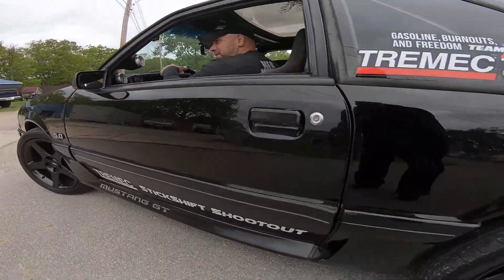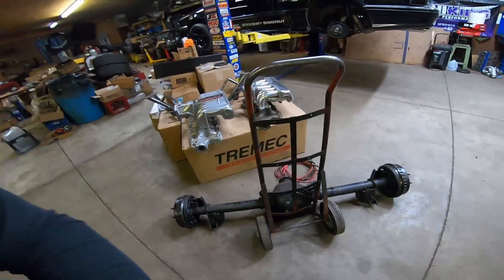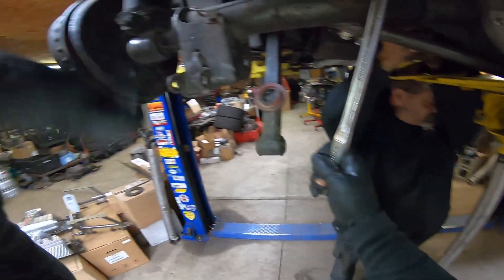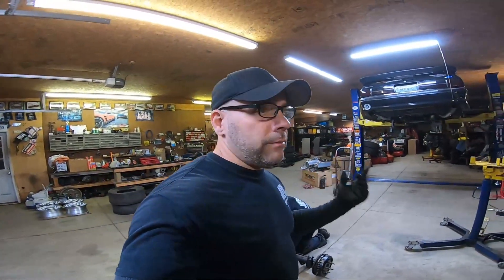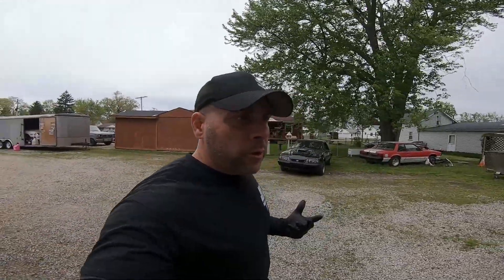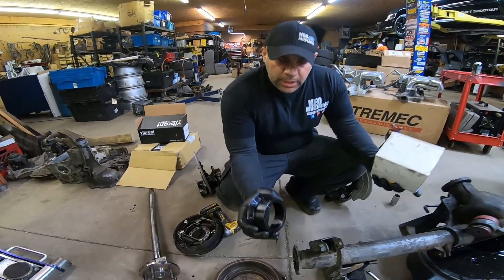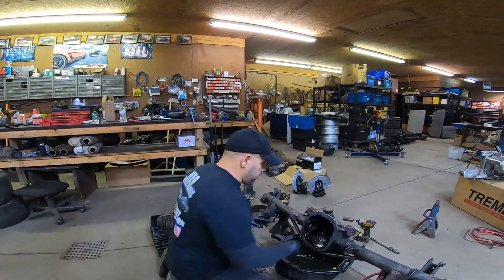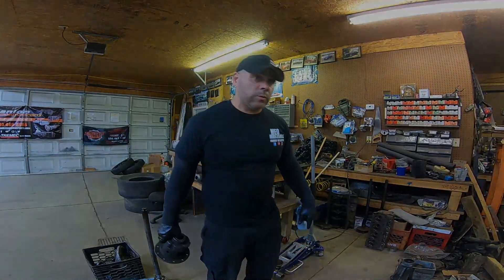How Strong is 31 Spline Ford Rear Axle? At 1000 Wheel WE LOOK INSIDE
This old 8.8 Axle has been good to us. Some things i should have done a long time ago... At 1000 wheel, lets take a look inside what went wrong...

Investigating: Solving The Mystery Of A 1000 Wheel Ford Rear Axle.
What Went Wrong? We Look Inside a 1000 Wheel Ford Rear Axle
Is The 31 Spline Ford 8.8 Rear Axle Strong Enough: How Did It Fail?